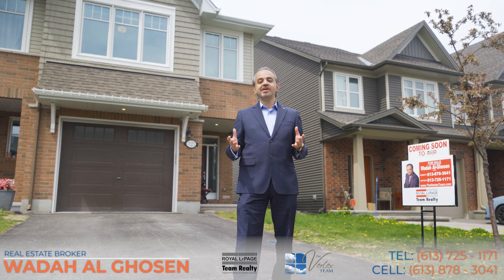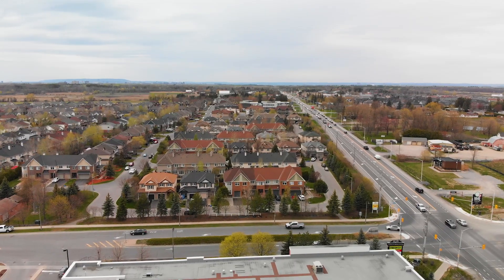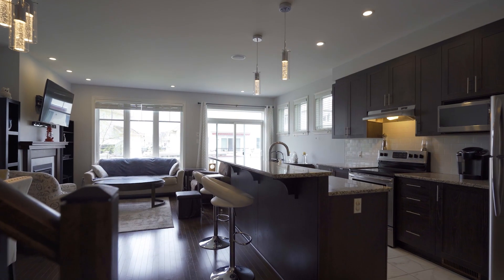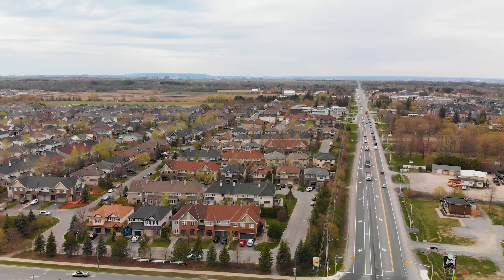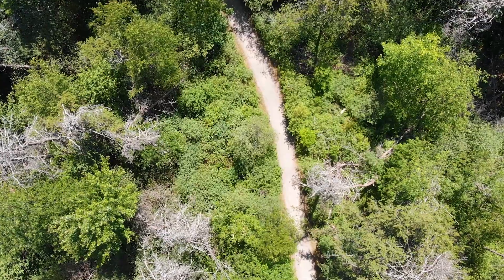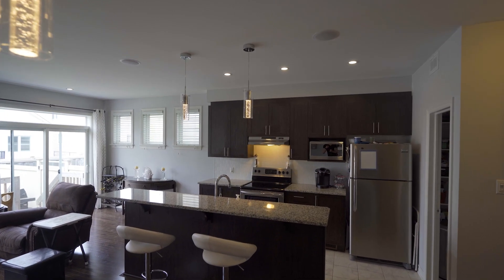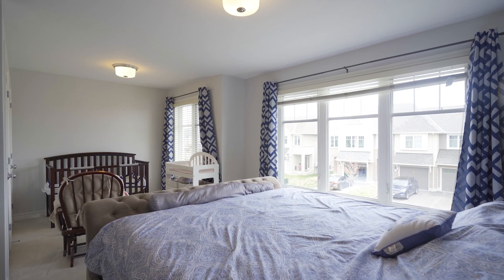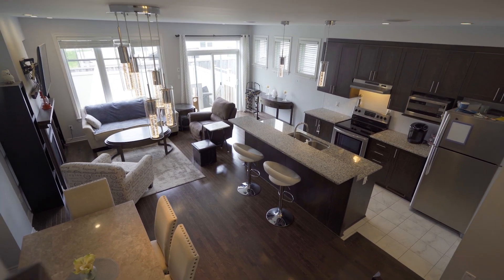Beautiful large endunit townhouse in the prestige area of Findlay Creek.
323 Alaskan Dr Findlay Creek

Beautiful large endunit townhouse in the prestige area of Findlay Creek. Built by Tamarak with size near 2200 sqf. Enjoy these 3 large sunny bedrooms & 2.5 Bathrooms. Large windows make the house sunny & bright all day. Main floor serves the living & dining room with an open concept kitchen & a gas fireplace. Raized kitchen counter for your morning breakfast. Granite counters in kitchen, stainless appliances, large kitchen pantry, & upgraded cabinets. Smooth ceiling & upgraded light fixture with pot lights. 2nd-flr laundry room with plenty of storage. Master bedroom servers large Walking closet, 2 additional closets, setting/nursing area, &blarge windows. You will be amazed at this master bedroom size. In-suite bathroom w/roman tub & stand up shower. 2 other large bedrooms for your family share another full bathroom. Privately fenced backyard. Home is strategically close to major shopping, Leitrim boardwalk park, bus stop, parks, & schools. Offers presented at 6:00 pm 29th May, 2020